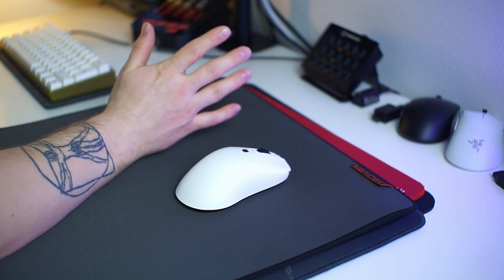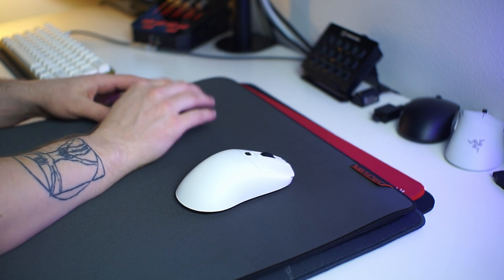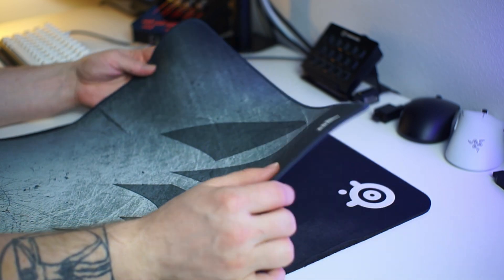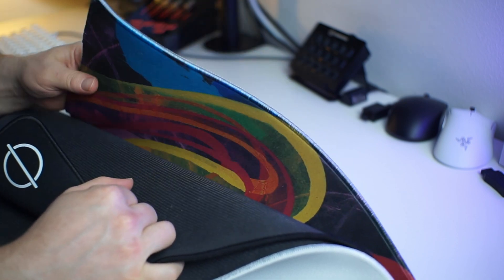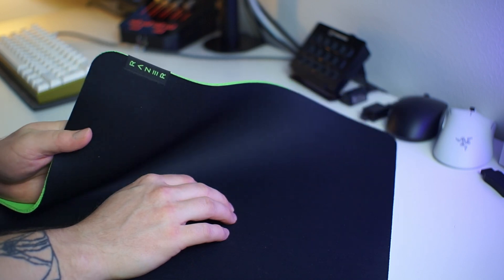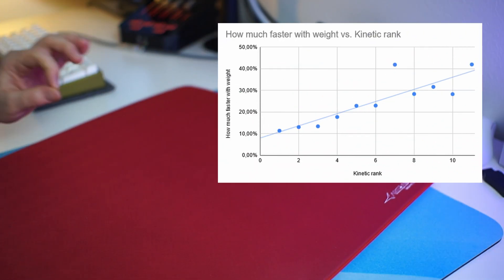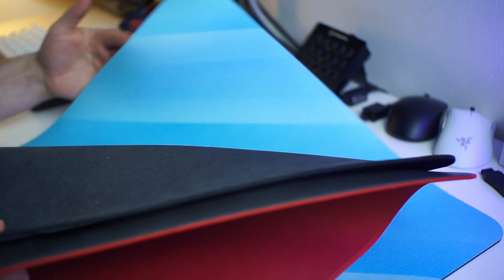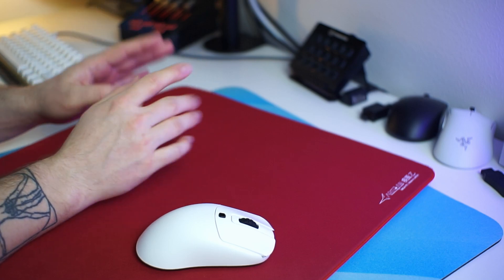I Tested 11 Mousepads and This is What I Found! - Introducing My Mousepad Mastersheet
I tested the static and dynamic friction of all my mousepads and ranked them based on their friction properties. From the video you'll find out which of the pads tested is the fastest and which are the slowest. You'll also find out how much the Artisan Xsoft base affects the speed of the mousepad. This and much more on the video.

Mousepads tested:
Vancer ICE
Artisan Hayate Otsu Soft
Artisan Hien Xsoft
X-raypad Aqua Control II Sakura
Lethal Gaming Gear Saturn
Vaxee PA
Xtrfy GP4
The Whale X Laonda Smooth Criminal
Razer Gigantus V2
Steelseries QCK
Corsair MM350 PRO

Timestamps:
0:00 Intro
0:56 The fastest
1:27 The slowest
2:08 Medium speed
2:24 Artisan Xsoft is SLOW?
3:00 The biggest surprise
3:19 Most balanced pad
3:45 Does mouse pressure affect the speed?
4:37 Best bang for your buck